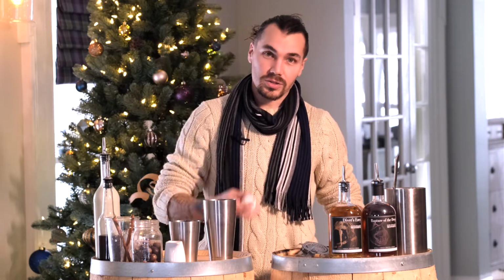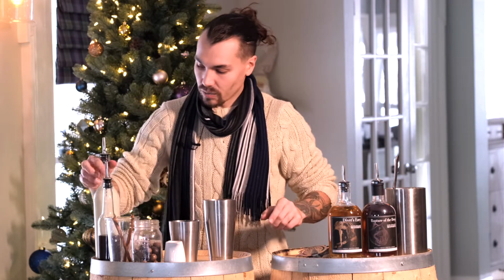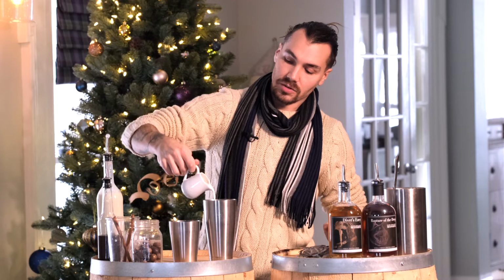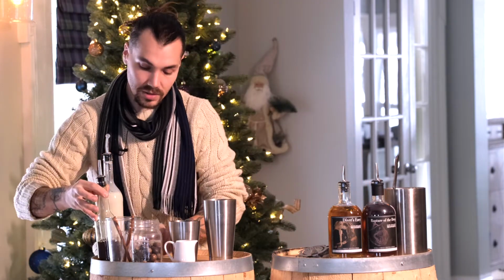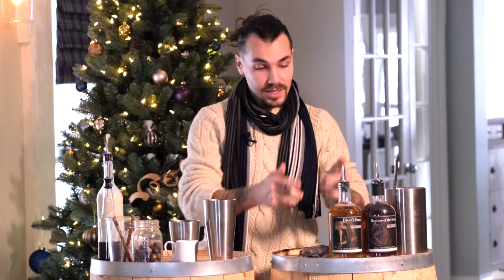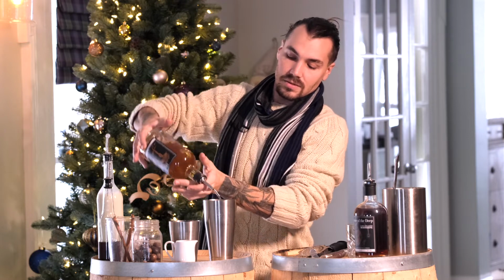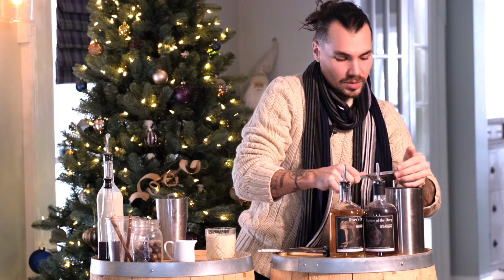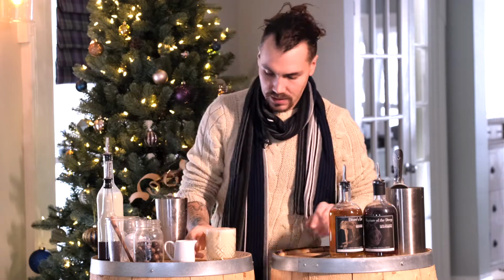Moonshine Mixology - Naughty Nog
This week, bartender Gavin Robichaud helps you get into the holiday spirit with a Naughty Nog.